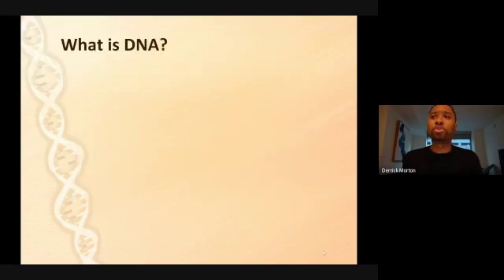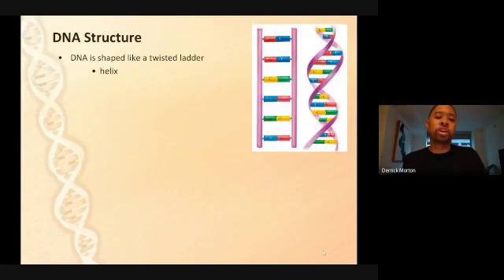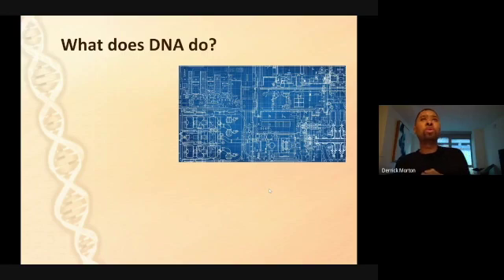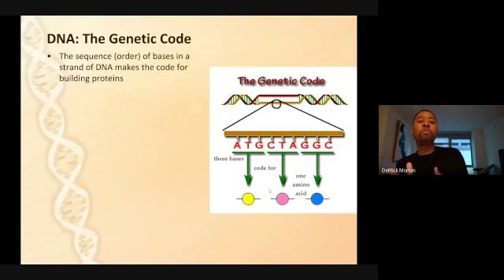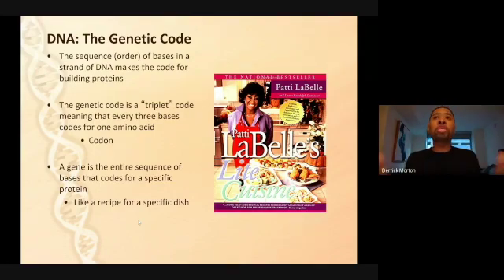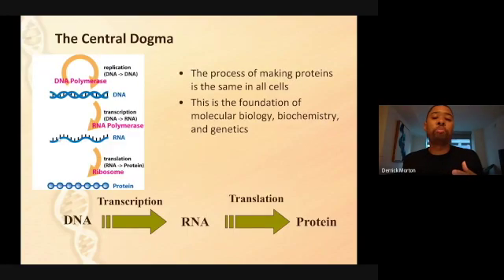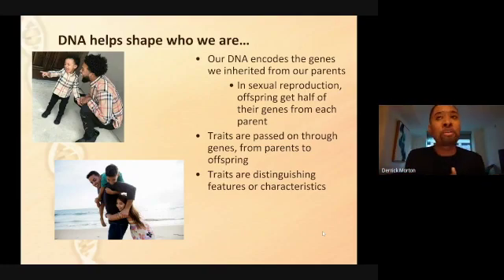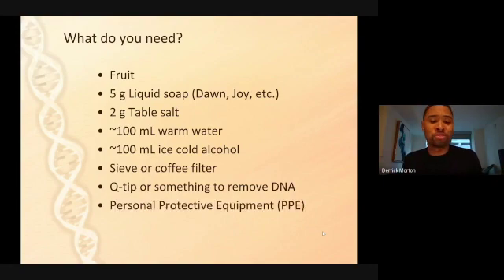BWF - Strawberry DNA Extraction Experiment with Dr. Derrick Morton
Intro to strawberry DNA extraction lab